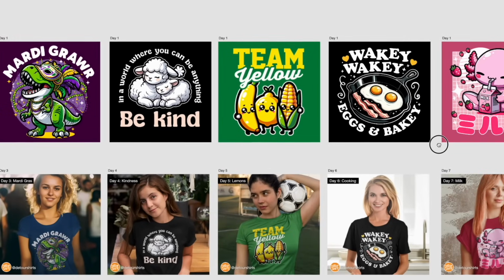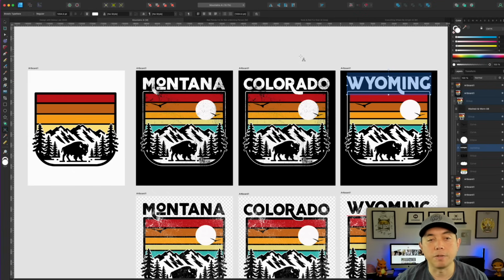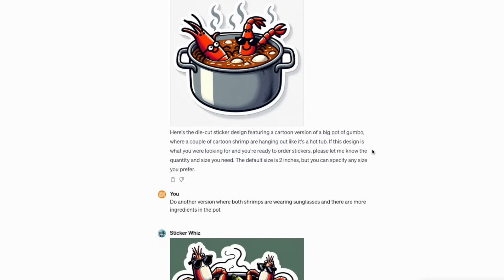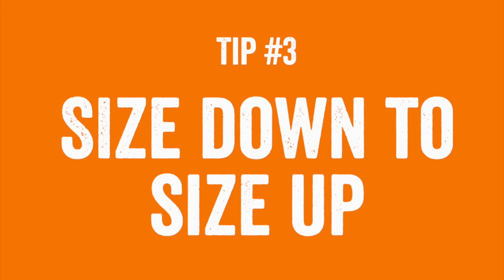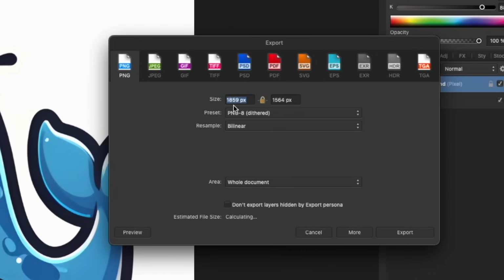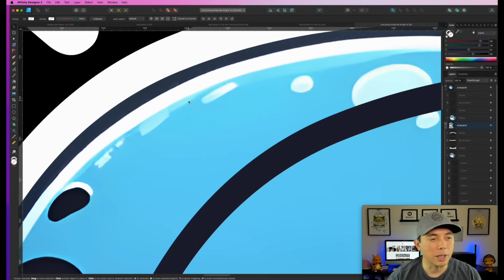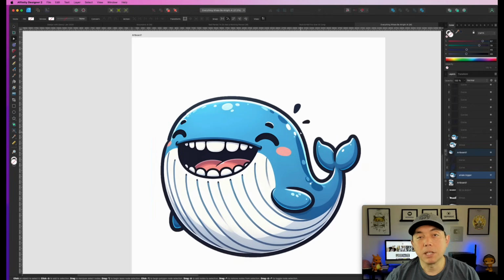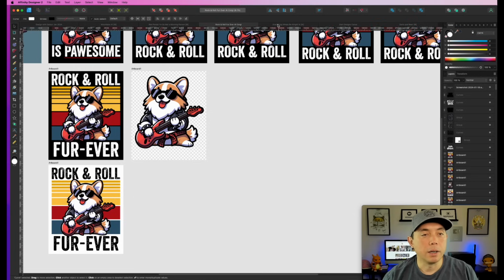T-Shirt Designs with AI in 2024 + 6 Tips & Tricks I Learned Along the Way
In this video I show you all the designs I created with my Design with Detour challenge in January. All of them were created with AI and AI art.  I will also share 6 Tips I learned last month that can help you with Print on Demand.